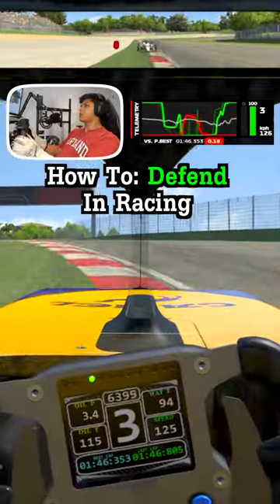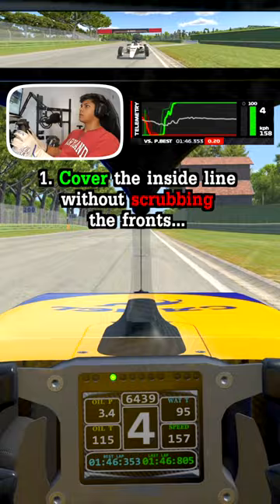How To: Defend in Racing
Here's how you can defend in racing. The driver behind always has the advantage being in your slipstream, but you can use their momentum to your advatage by forcing them to an unfavorable line. Just make sure you don't fall into the trap of matching or outbraking them.